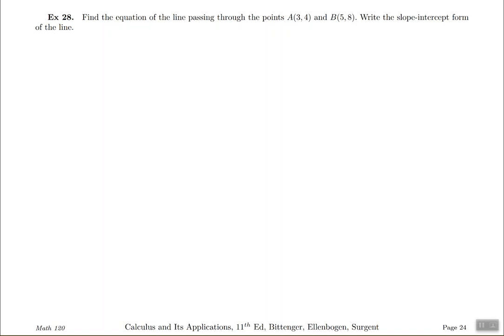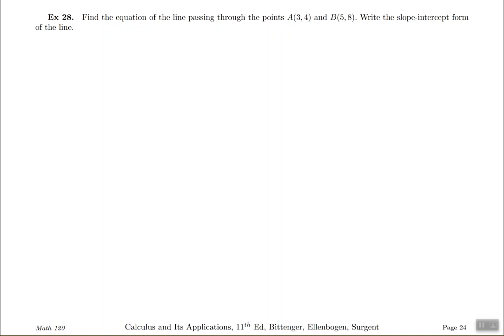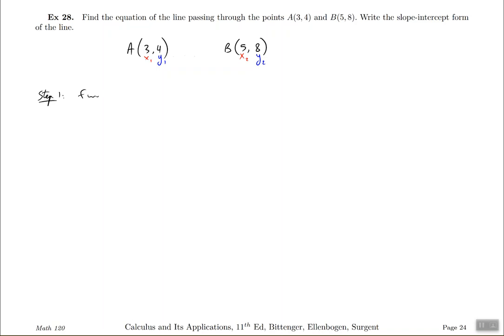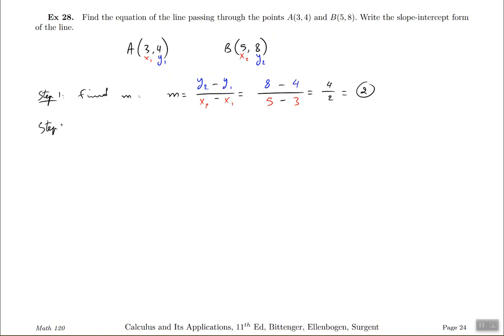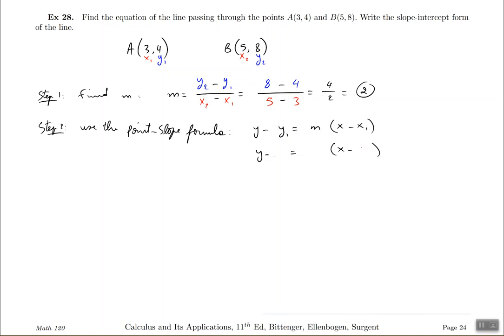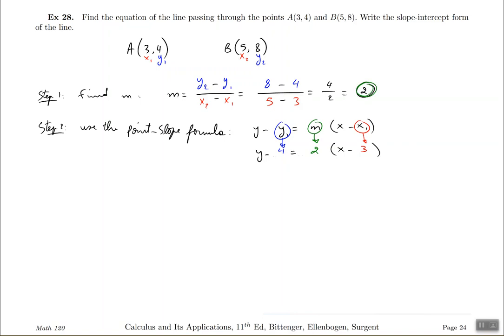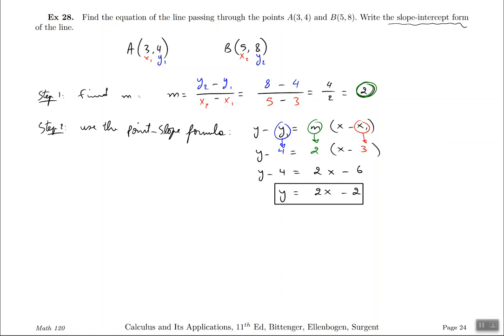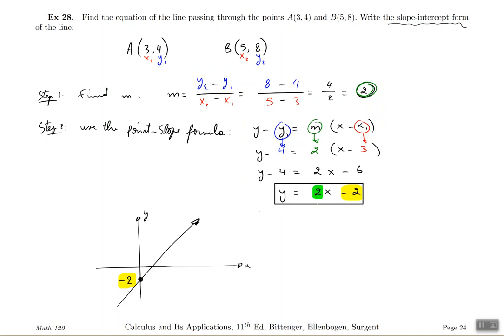Math 120 section 0 ex 28